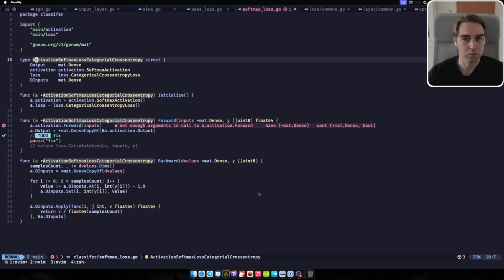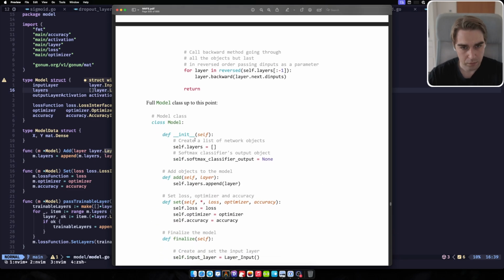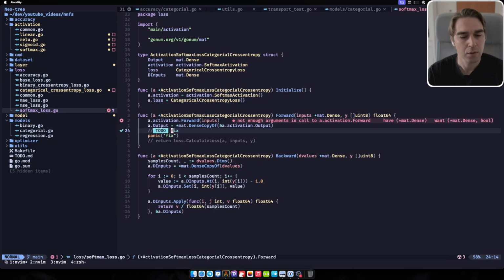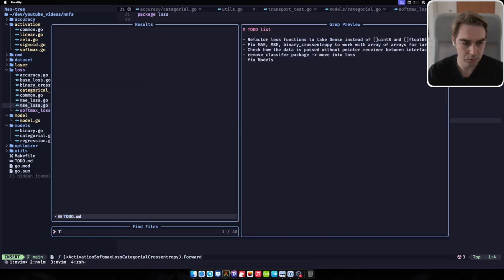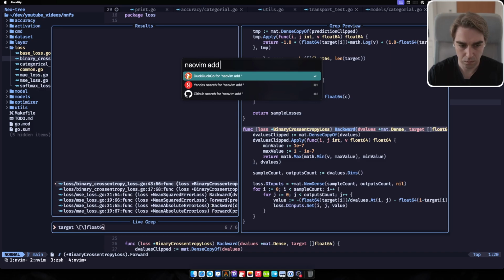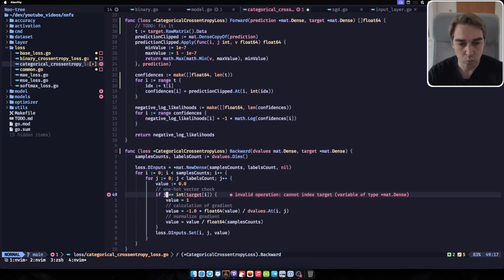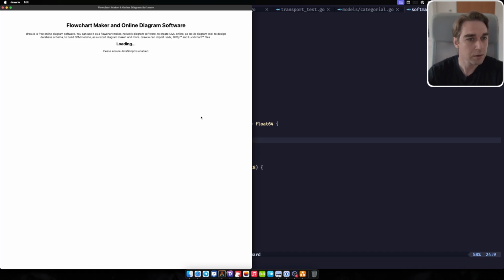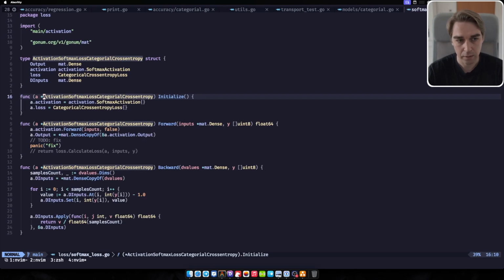Messing with editor and codeoptimizations | Let's learn - Neural networks from scratch in Go - 51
Today's video is a little bit weird. I would say it's not much progress in code, but I think I found a way to integrate categorial cross entropy loss + softmax activation function's optimization without messing with Model struct itself